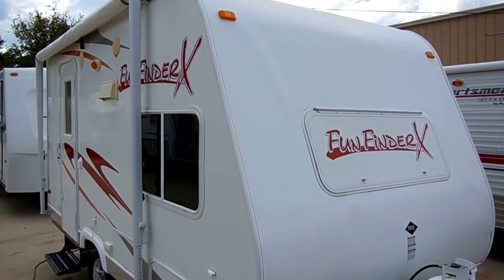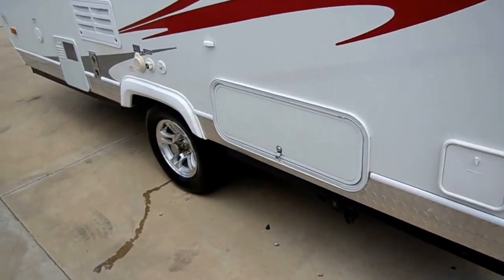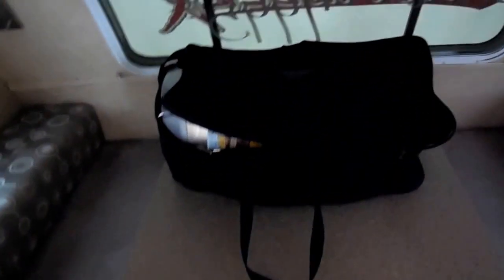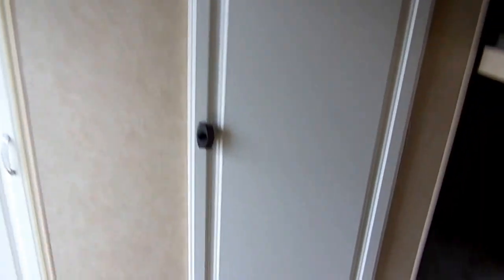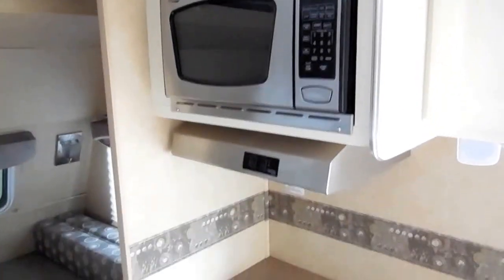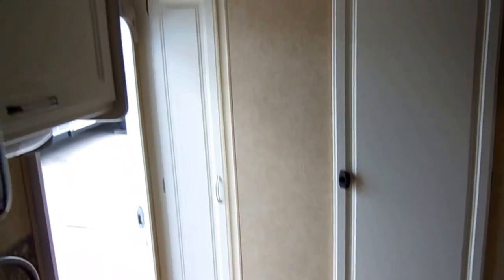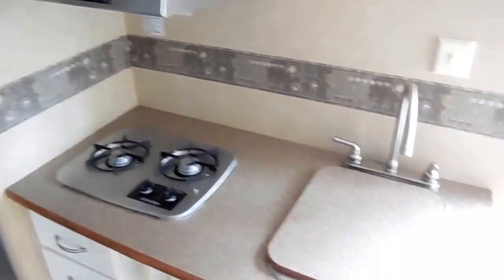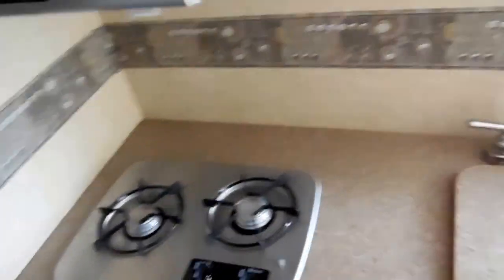SOLD! 2008 Fun Finder X 160 Small Ultra Lite Travel Trailer, 2550 Pounds, $7,995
Check out this clean ultra lite travel trailer, Only 16 ft. long ans at only 2550 pounds weighs the same or less as most pop-ups (and you don't have the service and maintenance issues with a pop out or all the labor setting one up)  ! All aluminum frame , fiberglass exterior , patio awning, stabilizer jacks, alloy wheels and much more ! Priced way under book and priced way under what you are going to spend on a new pop-up !!

   We also offer Financing up to 60 months with rates as low as 2% with approved credit so you can own this RV for a very affordable payment , Nationwide service contracts are also available .

  The interior looks great no smoke or pet odors and we will show you everything works great . The front table booth makes a queen bed and there is also a single bunk on top, Middle kitchen with all stainless steel appliances, roof air, CD / DVD Stereo , Inside and outside speakers,  Two bunks , Rear bathroom with shower, Roof Air, DSi Furnace , Water Heater and much more ! This RV sleeps up to 5 and can be towed by just about anything with a trailer hitch .